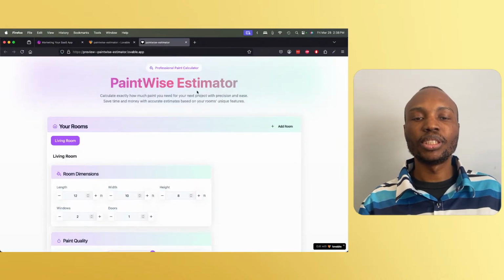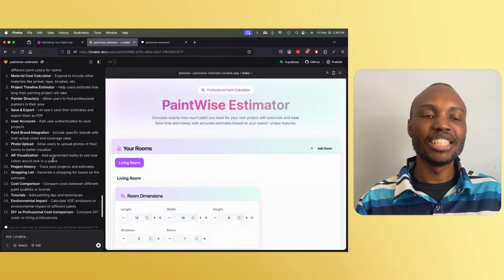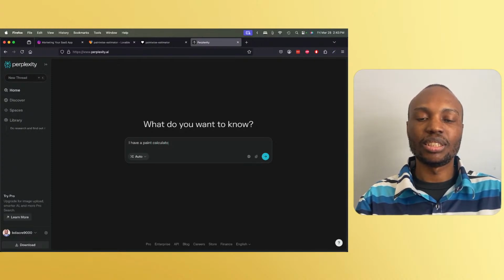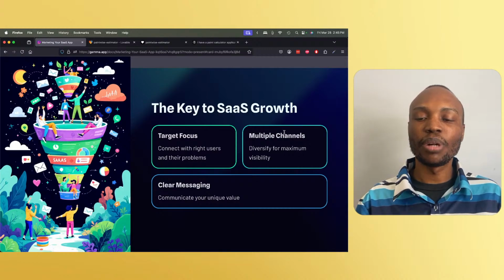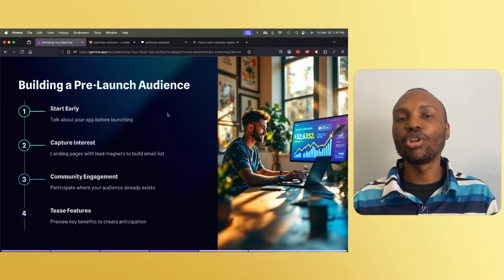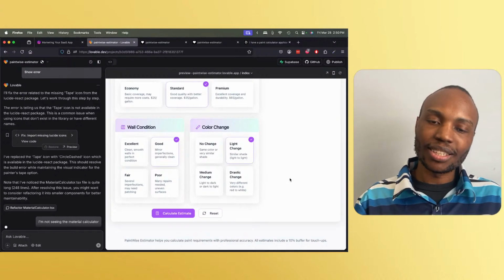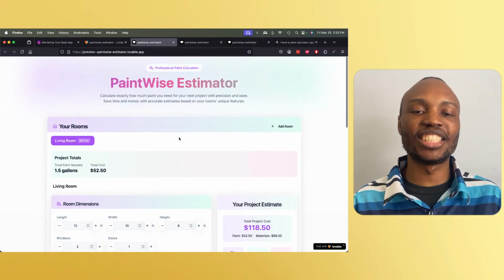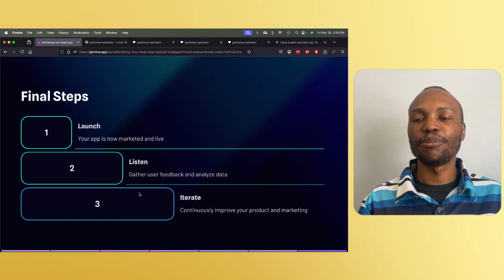Marketing Profitable products with AI - The 1% Formula